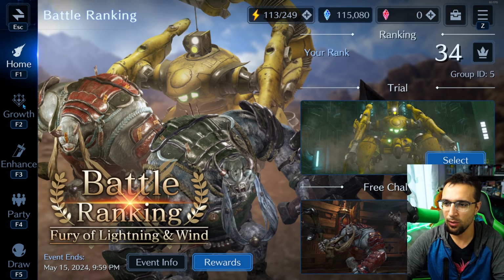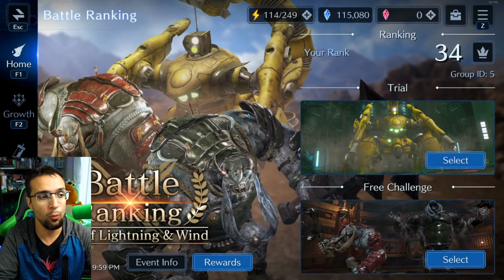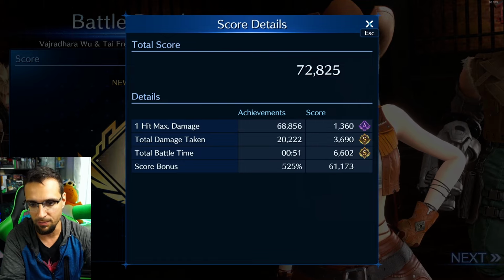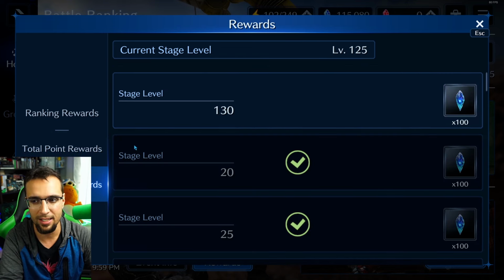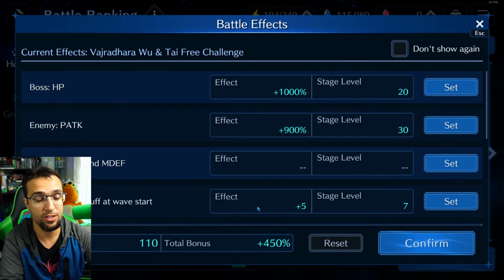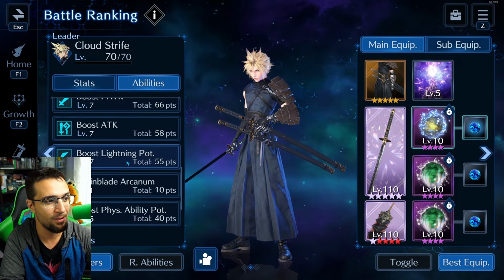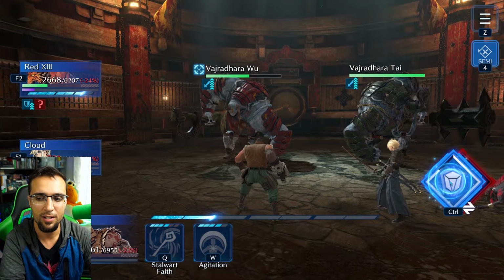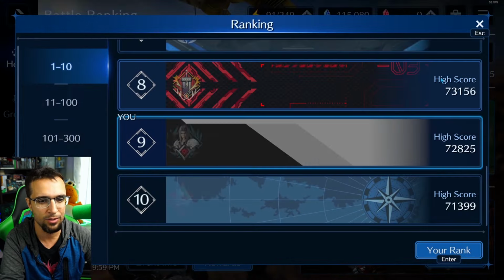Battle Ranking Top 100 Full Guide ~ Final Fantasy 7 Ever Crisis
Battle Ranking guide to help you get everything and top 100 in Final Fantasy 7 Ever Crisis.